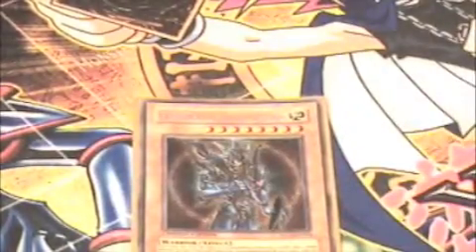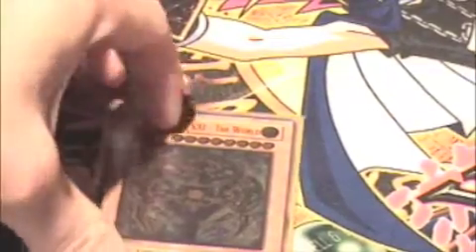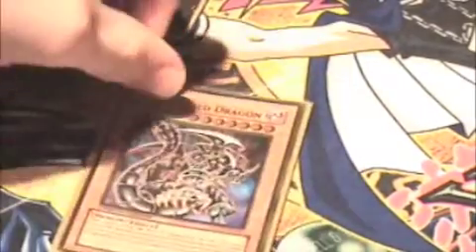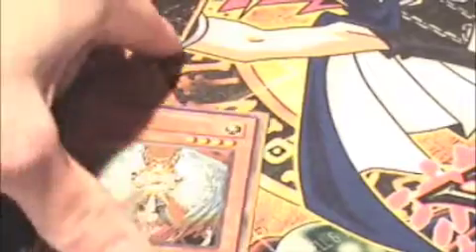Superbia Twilight OTK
This is an older video of my twilight deck. Took me to top 4 at locals, so I was really happy with the performance. Unfortunately, i ended up trading most of my lightsworn stuff to obtain Gladiator Beast stuff so this deck is no longer viable :( but i hope you like if, give it a try, and give me some feedback about how it worked for you.